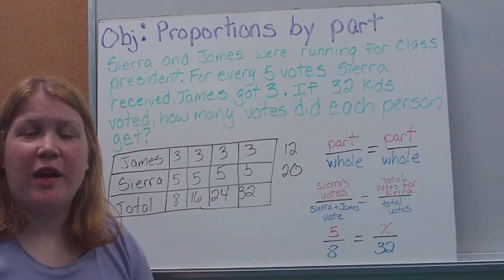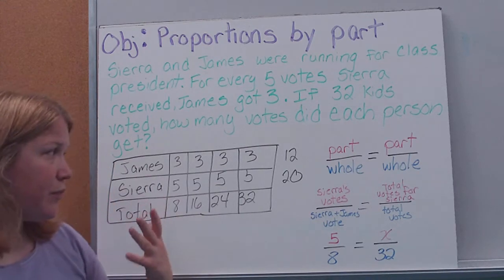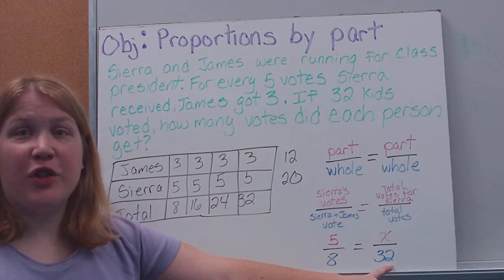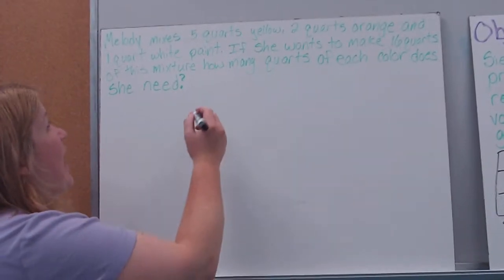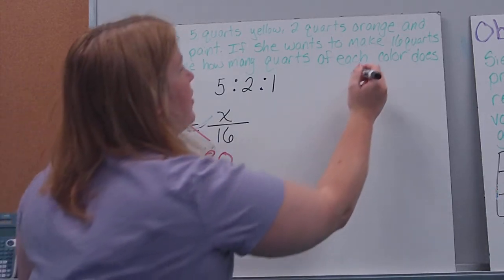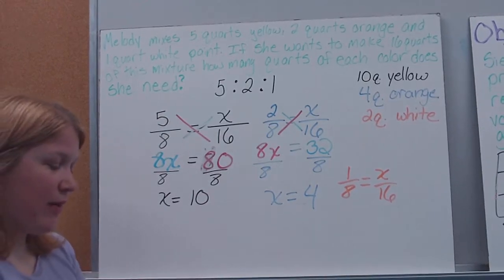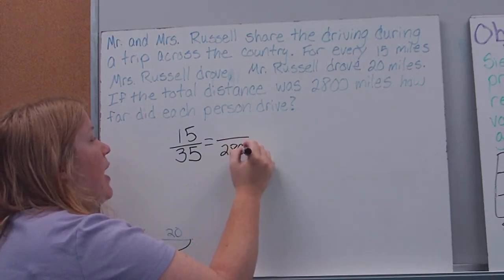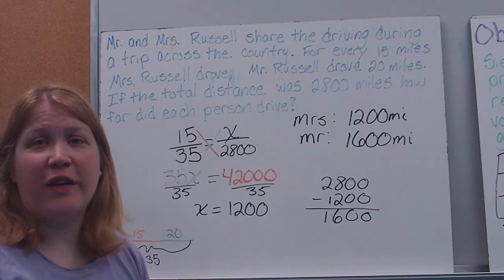Proportions by Part